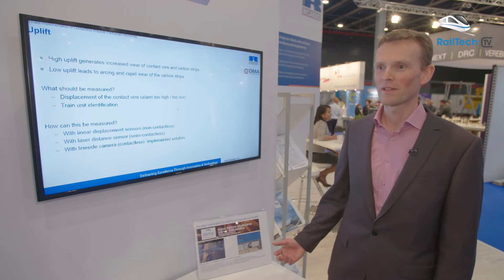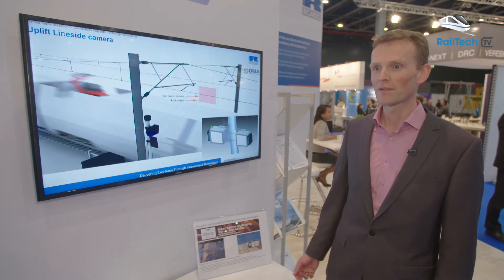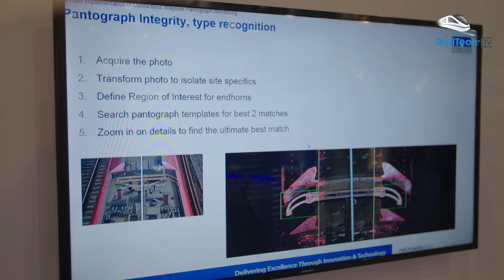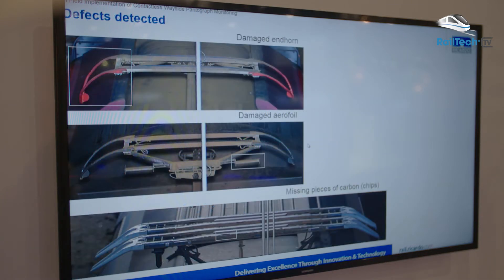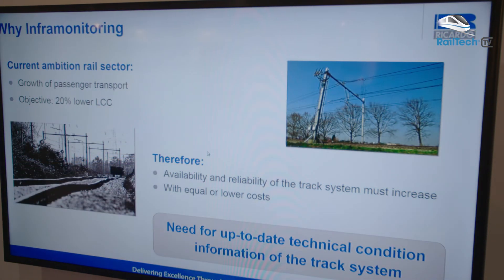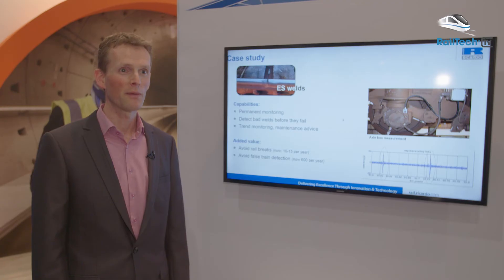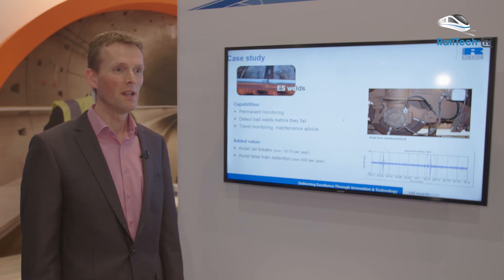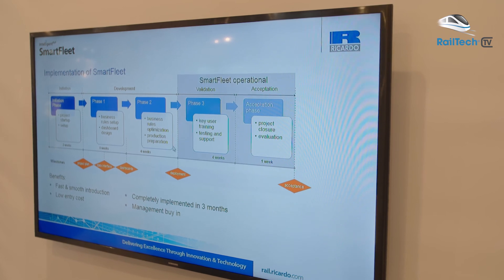Ricardo Rail presenteert monitoringssystemen voor het spoor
Ricardo Rail presenteerde tijdens RailTech Europe 2017 diverse monitoringssystemen om de prestaties van het spoor te verbeteren.  Zo toonde het spoorbedrijf een systeem dat een treinpantograaf monitort om vast te stellen of er schade aan is ontstaan.

De monitoring van de stroomafnemer moet ervoor zorgen dat het aantal verstoringen van het treinverkeer afneemt en de punctualiteit toeneemt. Ricardo Rail heeft deze innovatie in de markt geïntroduceerd onder de naam PanMon.